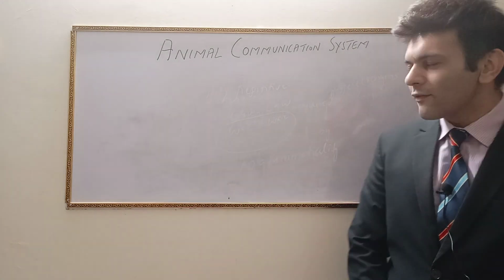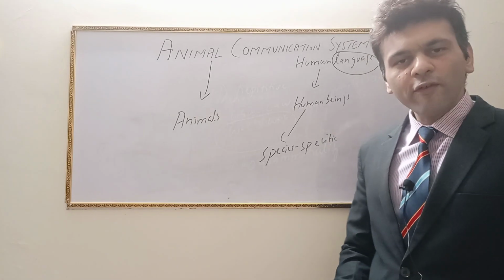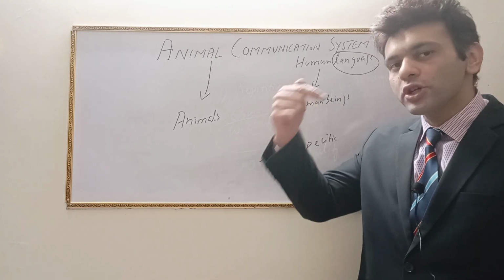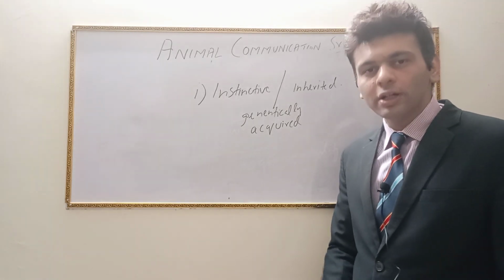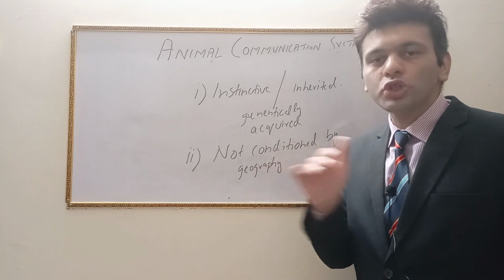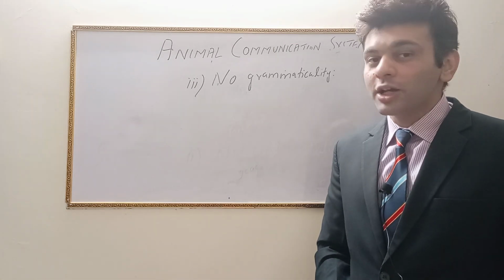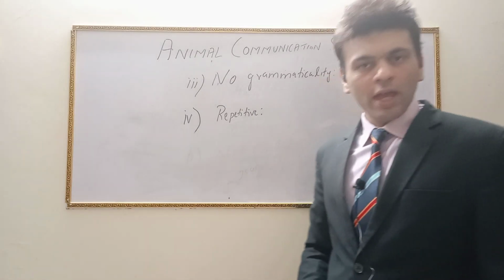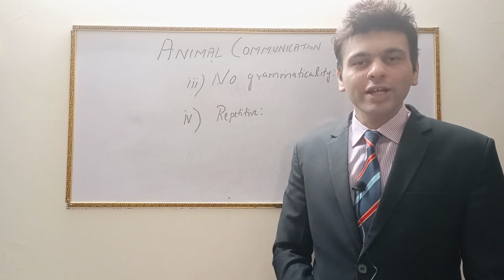Animal communication system.